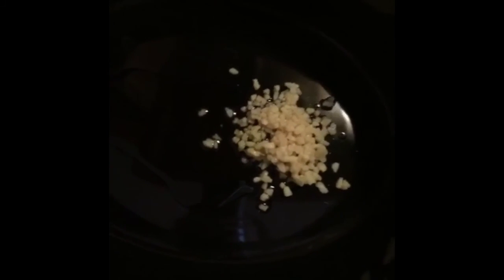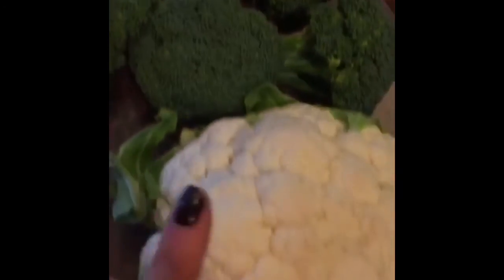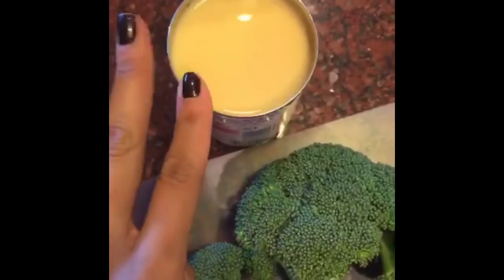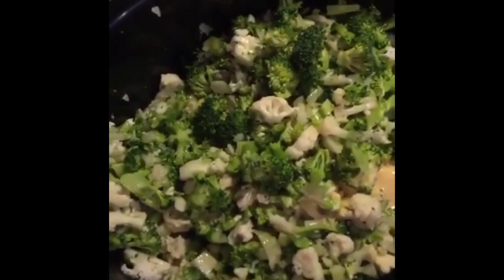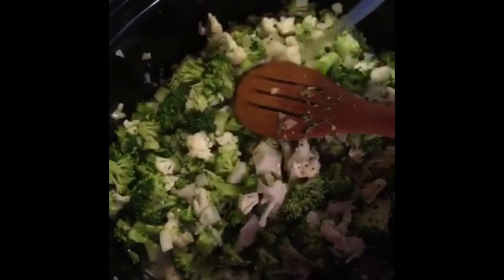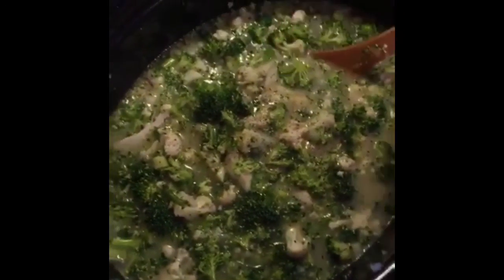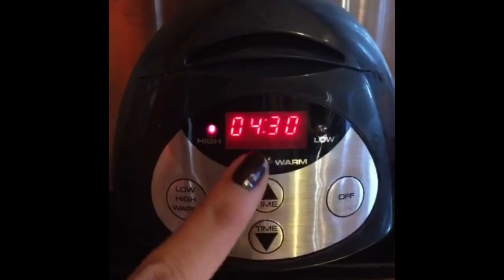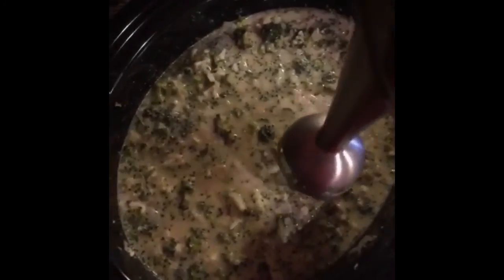Slow Cooker Healthy Broccoli Cheese Soup